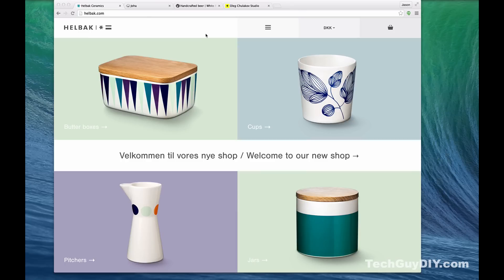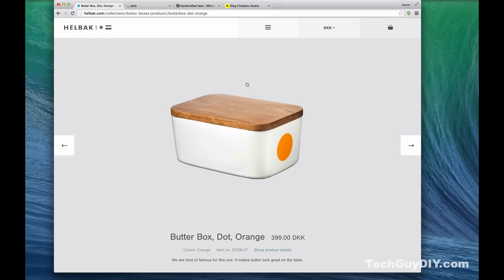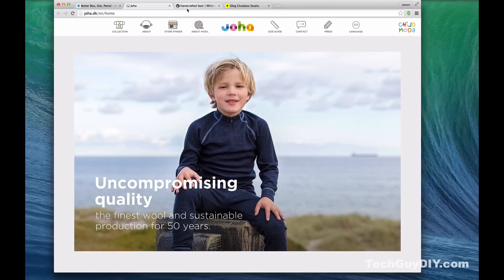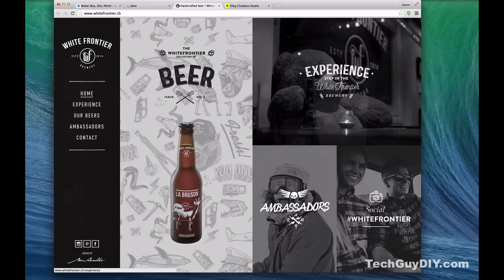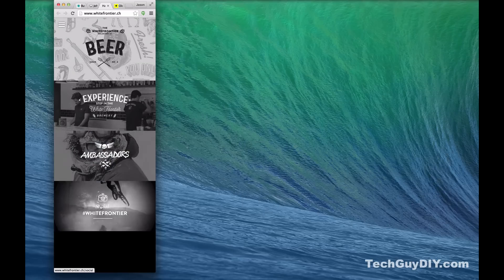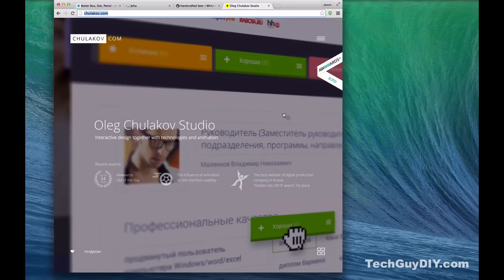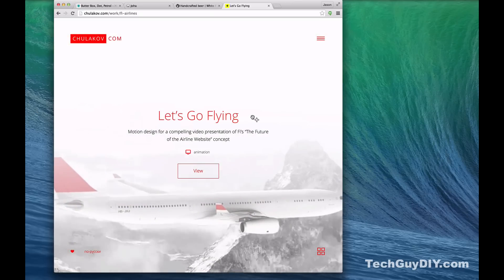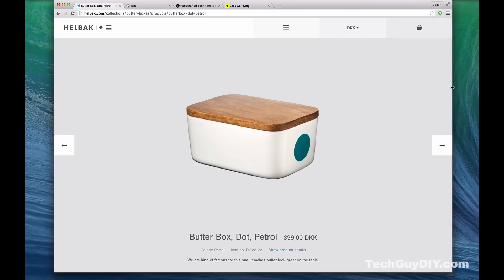Become a Front End Developer: What is a Front End Developer?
In this video, I cover what I believe are the three most important functions of a Front End Developer. Making a website beautiful, interactive and accessible. There are things that fall under each category. This is what you should focus on as a front end developer.

Things like caching, gulp, sass and similar technologies are to make your process better and your website faster. Which in my opinion means making your website accessible. A website that takes one minute to load is NOT accessible.

The sudden boom of front end development is greatly due to the fact that for a long time, people tried to optimize the server as much as they could to speed up their site response time. Now, there are technologies that help you do the same to the front end. Which is important because tweaking the server is good, but that only accounts for 20% of your websites response time. The other 80% is involved in the actual web pages, styling, scripting, etc.

As always, thank you DIYers for watching. Check back soon for more tutorials!

Take care, DIYers!